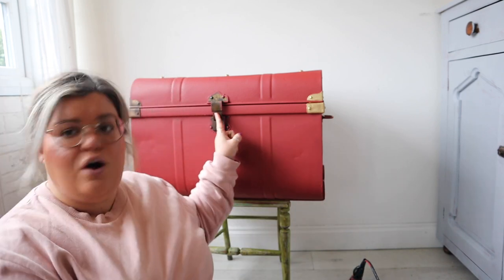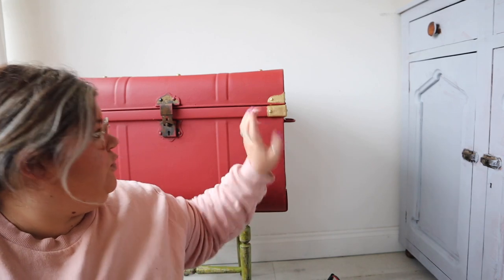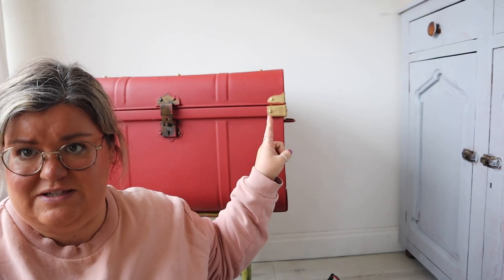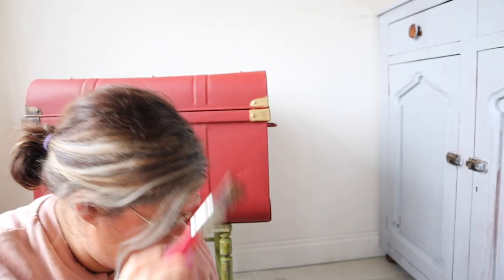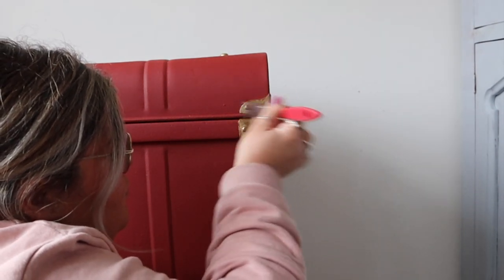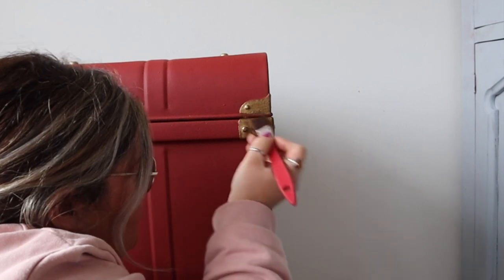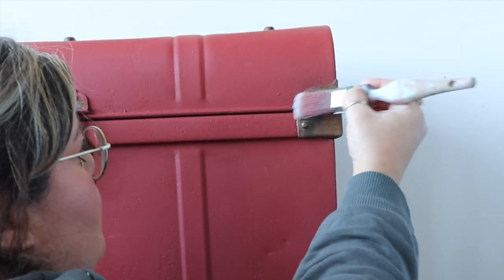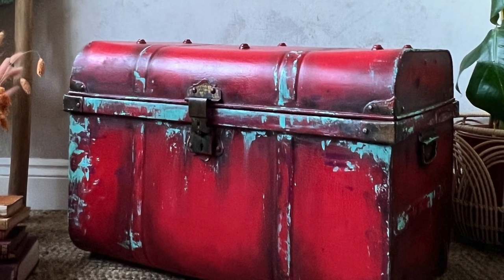How to create a grunge metal patina using Dixie Belle products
I completed most of the painting of this metal trunk on a series of live videos but I wanted to show you how I created this grunge metal look on the corner pieces.

As always, if you have any questions on anything I've created, please drop it in the comments.

Products used for the metal patina effect:
Gold Gilding Wax
Bronze Patina Paint
Caviar Chalk Mineral Paint
Gator Hide

Other products used on the trunk:
Custom red colour: Honky Tonk Red mixed with Rustic Red Chalk Mineral Paint
Original colour of the chest (visible in some areas): Plum Crazy Chalk Mineral Paint
Honky Tonk Red Chalk Mineral Paint (final vibrant shade as shown at the end)
Coffee Bean Chalk Mineral Paint
Best Dang Wax Black
Lani's Lagoon Terra Clay Paint
Gator Hide